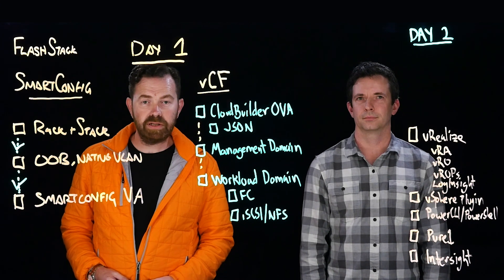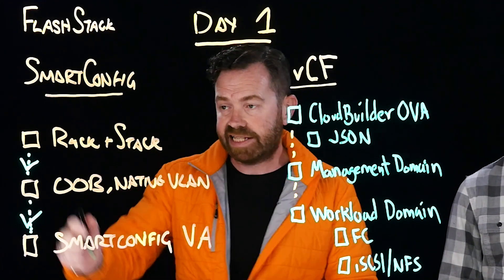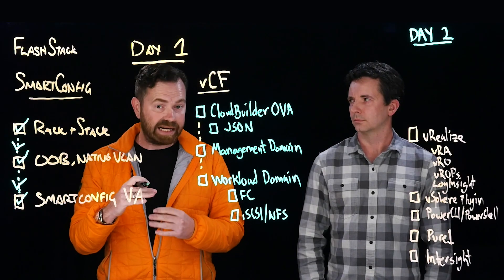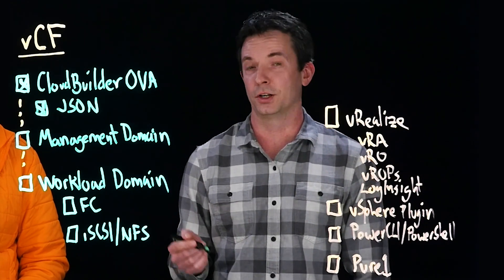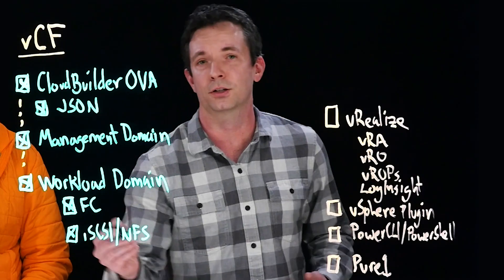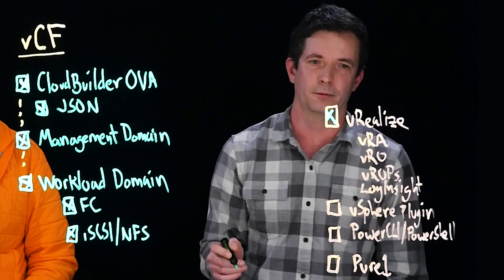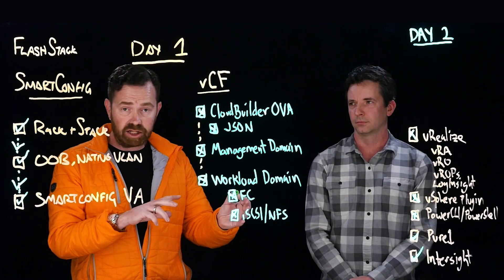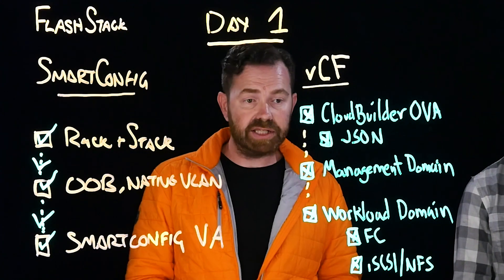Automating FlashStack Deployments with SmartConfig and VMware Cloud Foundation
FlashStack SmartConfig is a day 1 deployment tool from Pure Storage and Cisco for converged infrastructure. The goal of SmartConfig is to take all the Cisco and Pure Storage validated design best practices and automate them to simplify deployment.

The video covers the following:
Getting started
Releases notes specific to SmartConfig
OVA virtual appliance